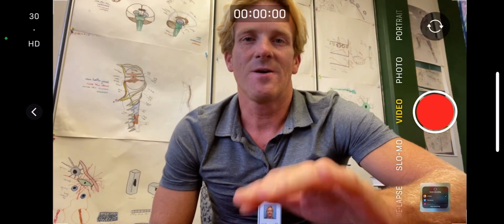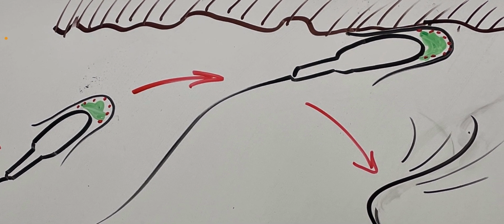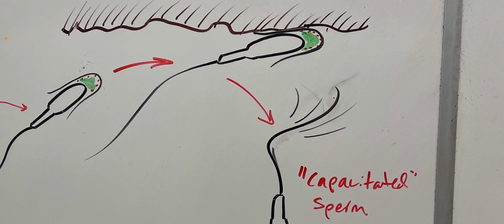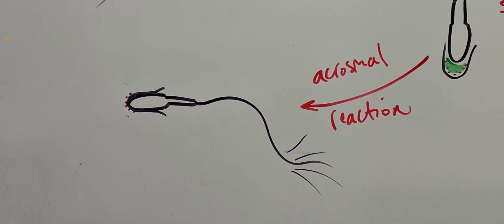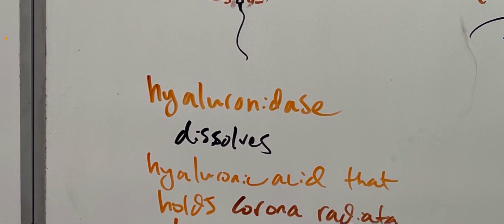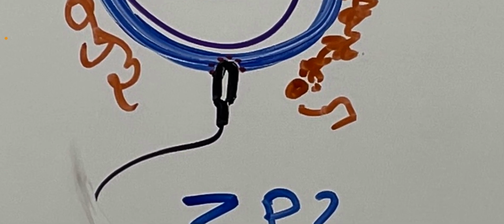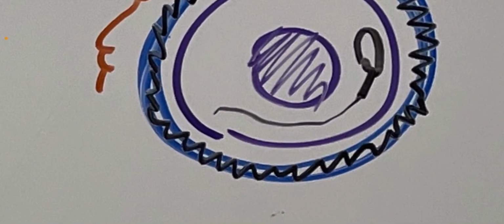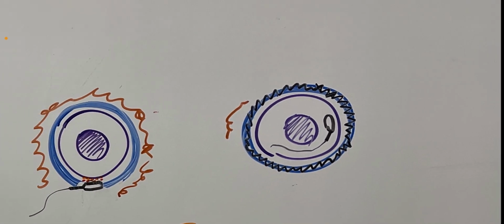How a human sperm fertilizes an egg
These are some images from my developmental biology course that show how a human sperm fertilizes an egg. There are actually quite a few steps for this to happen, and I talk about the most important ones here.